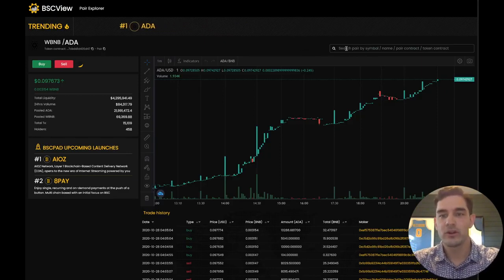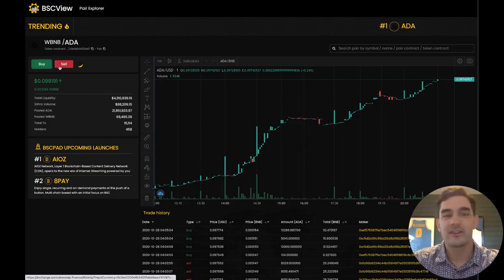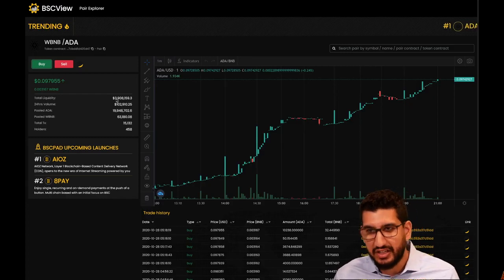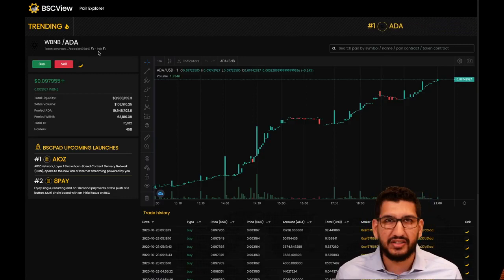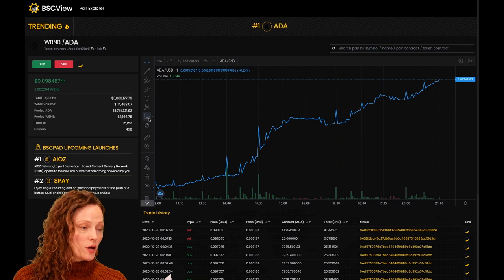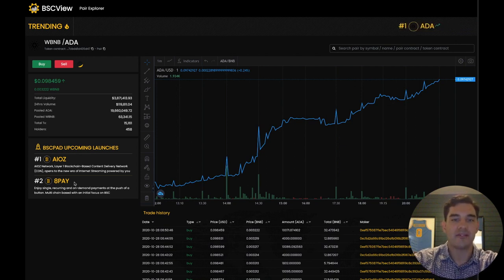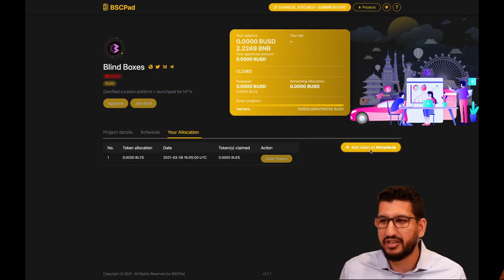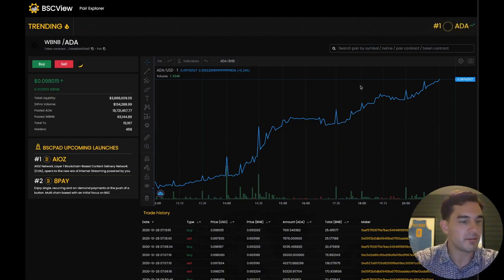FAS Project BSCView Product Update & Demo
In today’s video, we will be reviewing the highly anticipated amazing new product from BSCView $BSCV in conjunction with BSCPad $BSCPAD and Ferrum Network $FRM.

BSCView will serve as a DEX tool on Binance Smart Chain. This is something that has been desperately needed in the space and we are thrilled to be bringing you a sneak peak demo into this soon to be launched product.